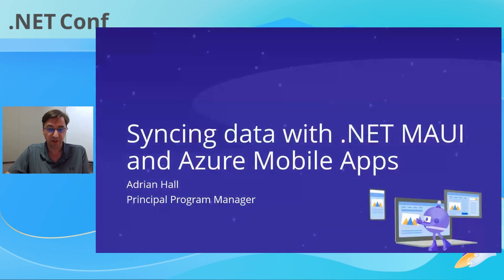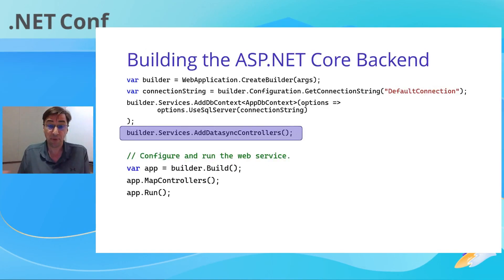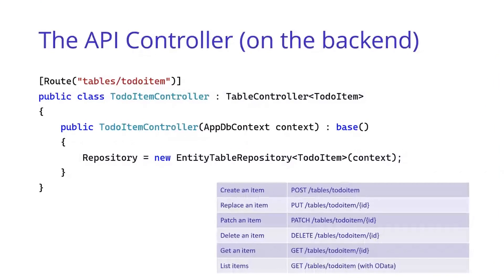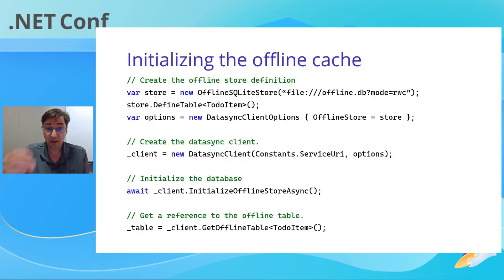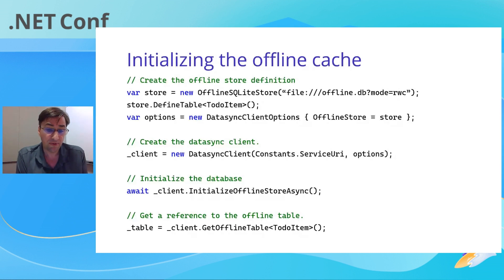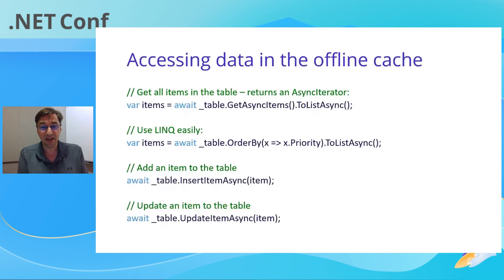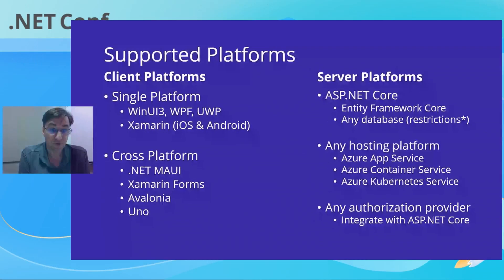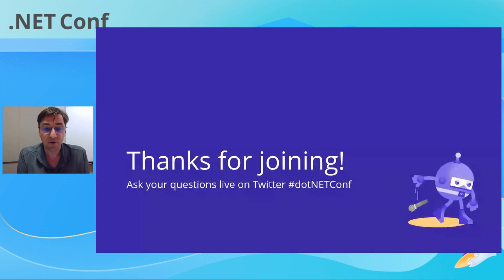Syncing data with Azure Mobile Apps and .NET MAUI | .NET Conf: Focus on MAUI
Mobile apps struggle to provide responsive access to databases stored in the cloud.  In this session, Adrian Hall will introduce you to Azure Mobile Apps and show how you can easily create an Azure Mobile Apps backend and integrate it into your .NET MAUI application for cross-platform offline access to your database.